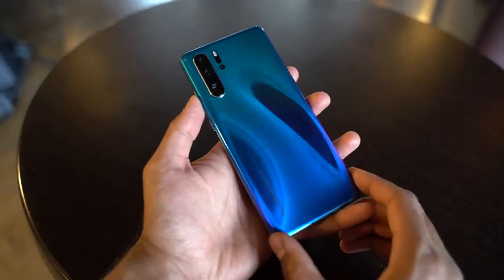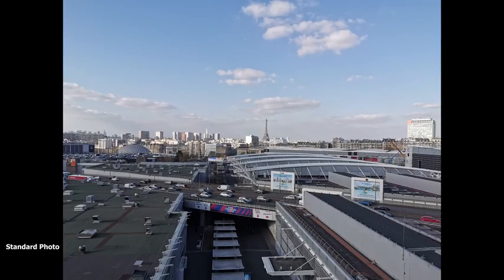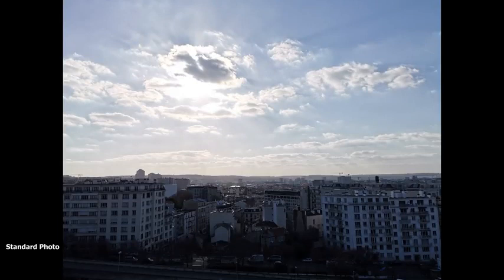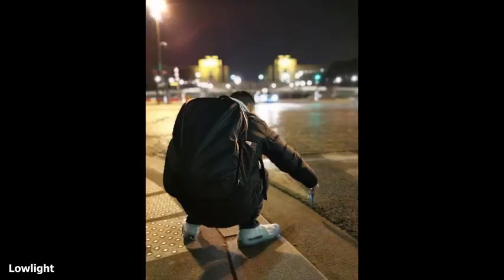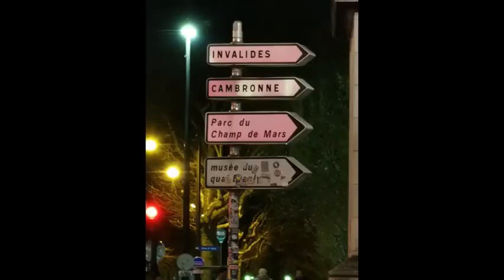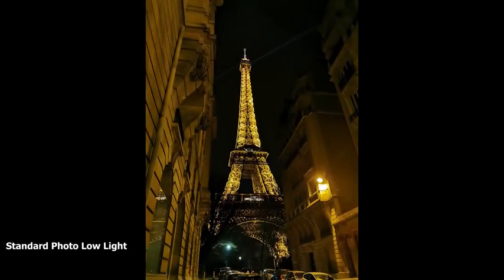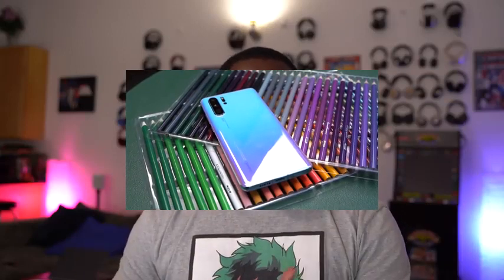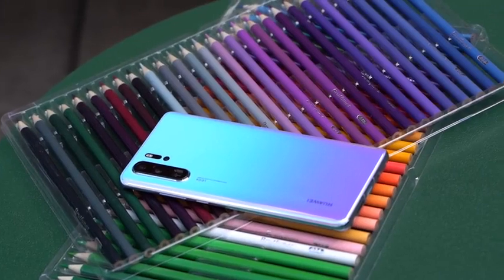Huawei P30 Pro Periscope Camera is Insane!!!